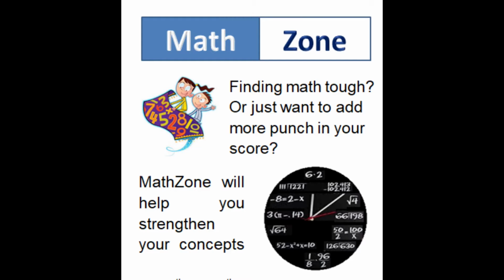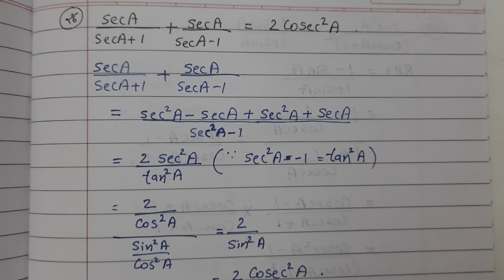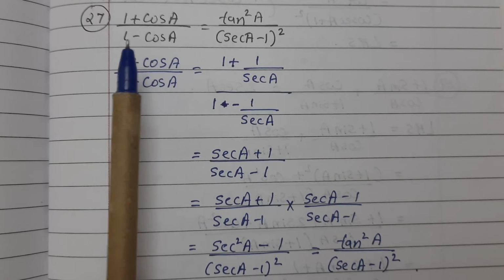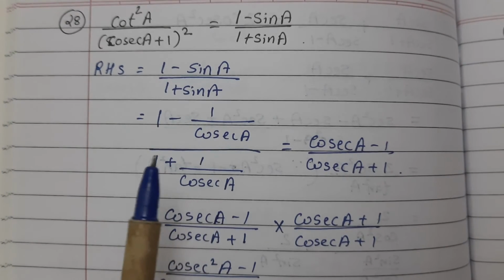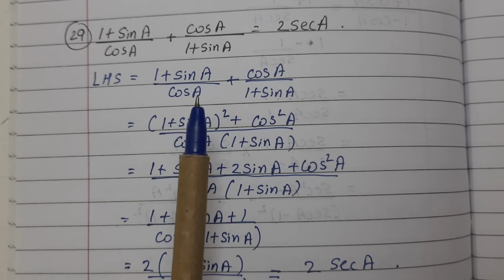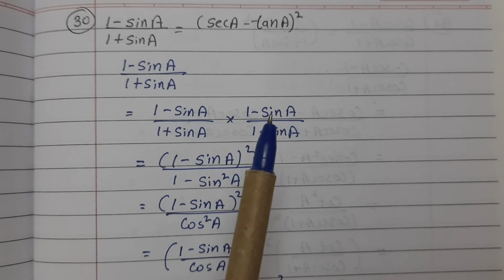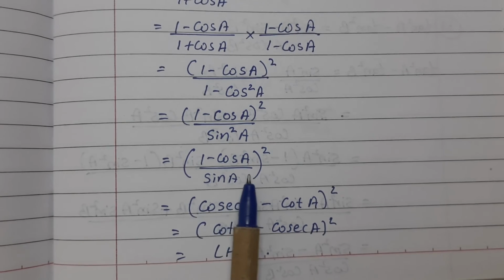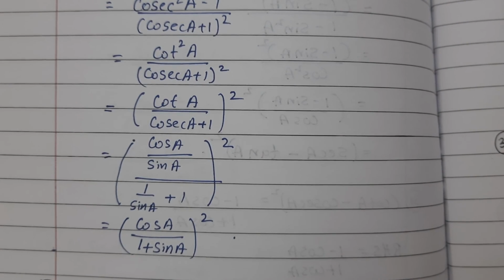Trigonometric Identities Exercise 21A Problems 25 to 32